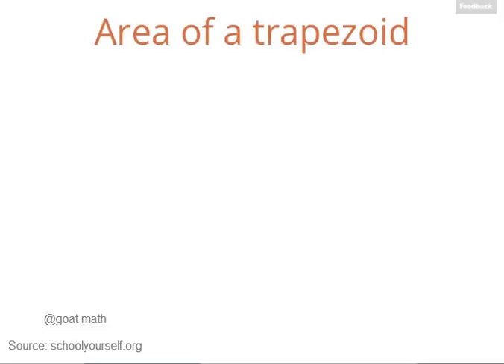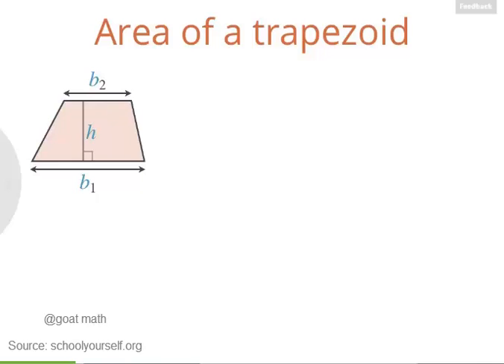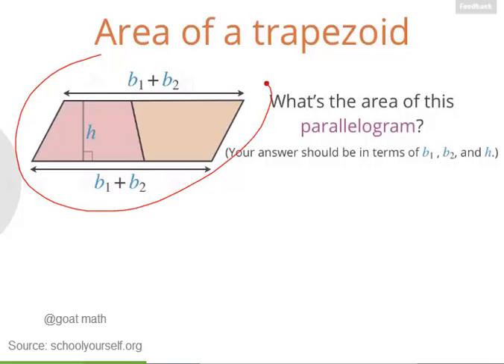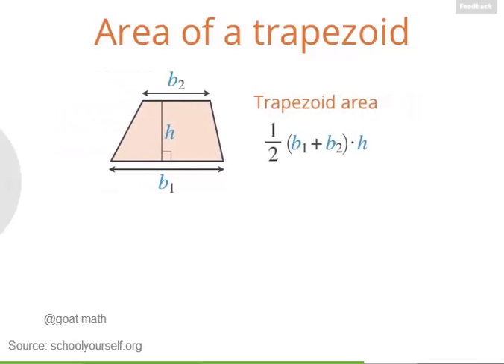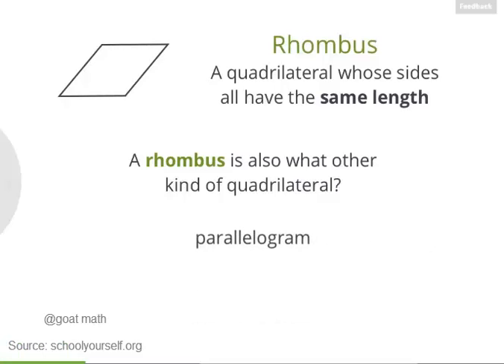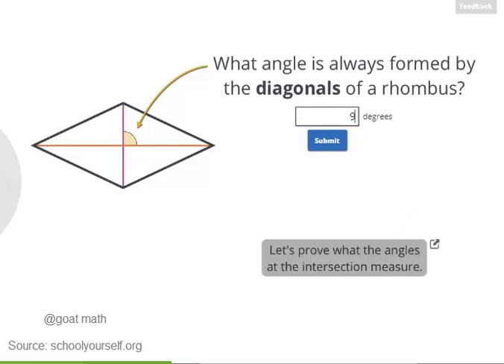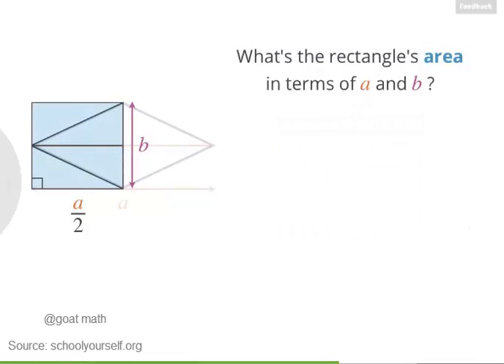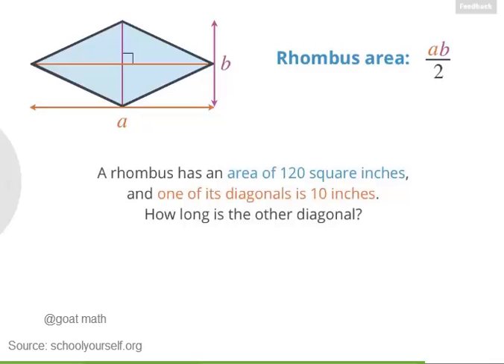Geometry – Area of Polygons – Trapezoid Area | Rhombus Area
Trapezoid area: Discover the formula for the area of a trapezoid
Trapezoid is a quadrilateral where at least one pair of opposite sides are a parallel.
Area is the number of unit squares that fit inside.
Rhombus area: Find a rhombus' area using its diagonals
Rhombus is a quadrilateral whose sides all have the same length.